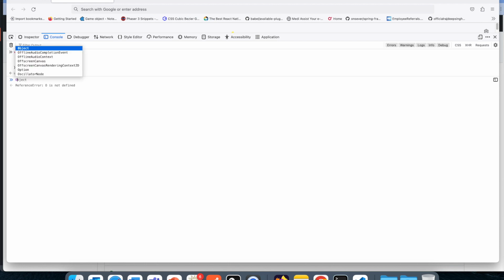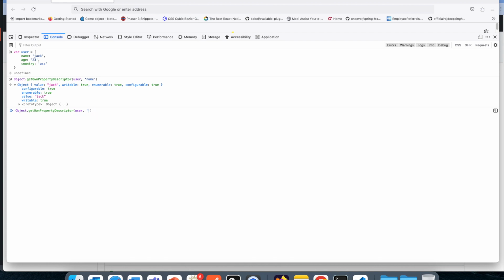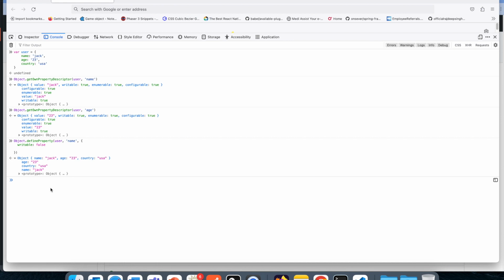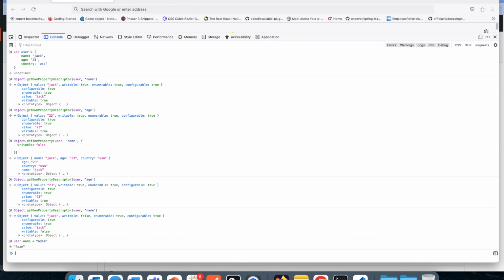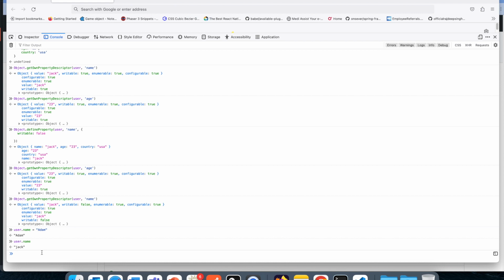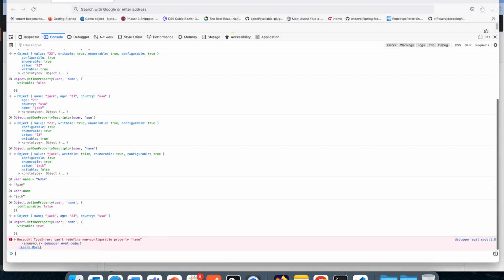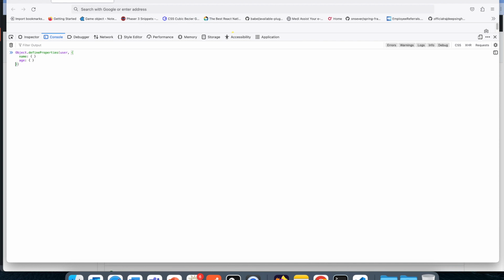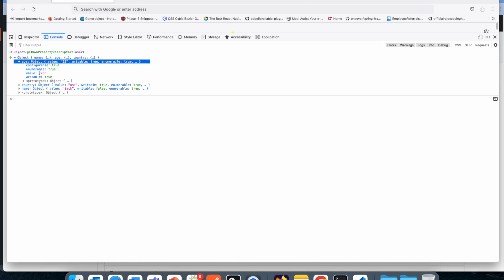JavaScript - Property Descriptors: Unleash Their Power! - Part 1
🔥 Uncover the Power of JavaScript Property Descriptors! 🔥

📚 Ready to master the intricacies of JavaScript property descriptors? In this comprehensive tutorial, we dive deep into understanding property descriptors and how they can supercharge your code. Whether you're a beginner or an experienced developer, this video has something for everyone!

🔑 Key Topics Covered:
✅ What are property descriptors and why are they important?
✅ Exploring configurable, enumerable, and writable properties.
✅ How to define getters and setters using descriptors.
✅ Leveraging property descriptor methods to enhance control.

🚀 Elevate your JavaScript skills and become a property descriptor pro with us!

📢 Join the conversation! Let's explore JavaScriptPropertyDescriptors together. Share your thoughts and insights in the comments below.